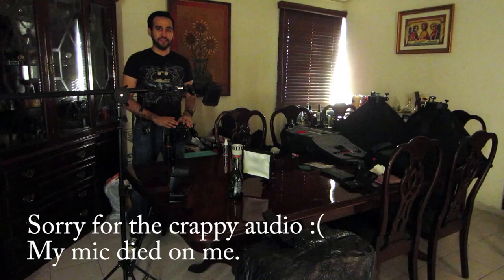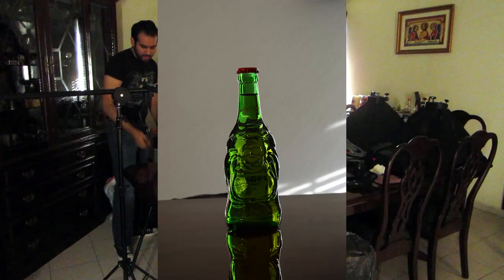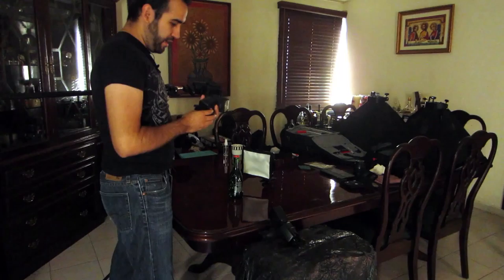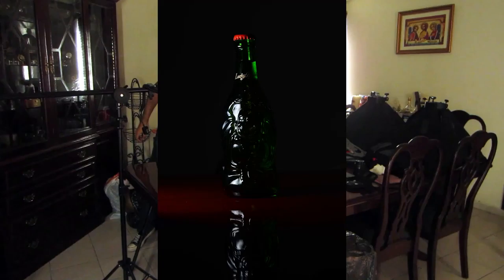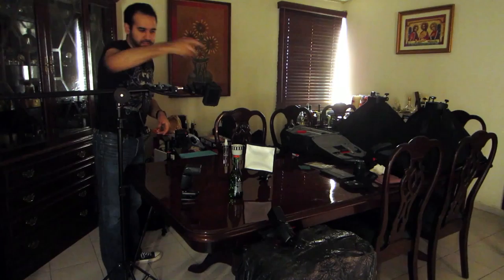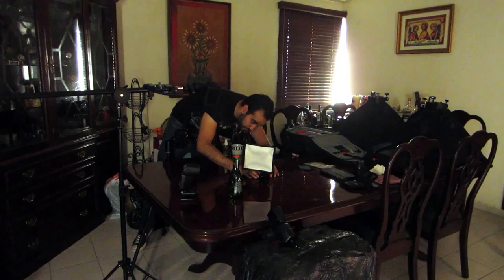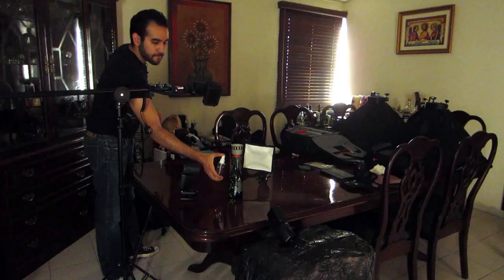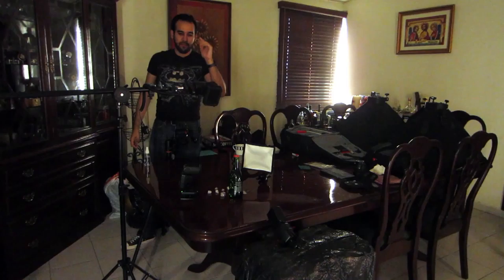Home Studio Flash Beer Bottle Product Photography Tutorial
Hey guys! George the TechDoc here!
Just a quick tutorial on Product Photography on the cheap!
You can make great photos just with some simple equipment.

If you have any questions, leave them in the comment section down below and I'll gladly answer them.